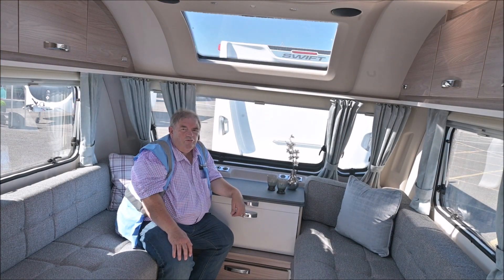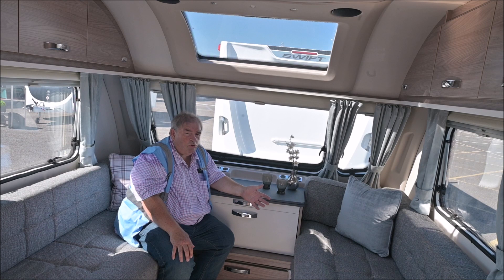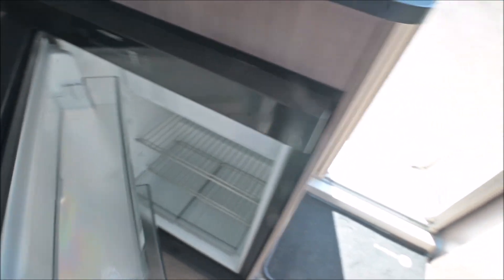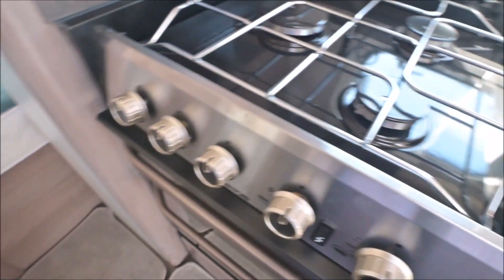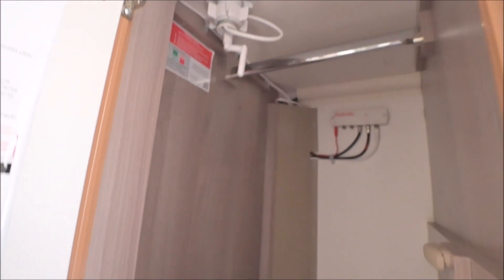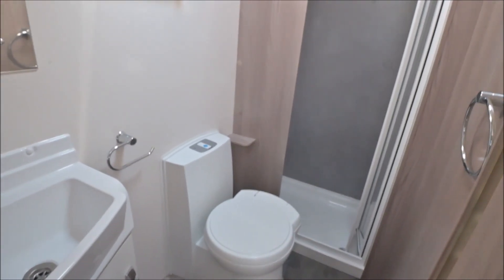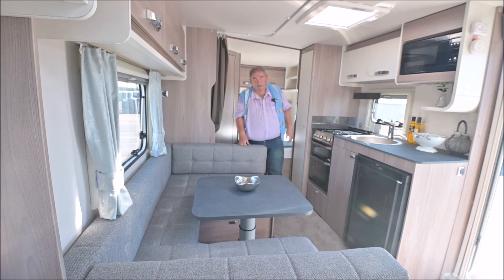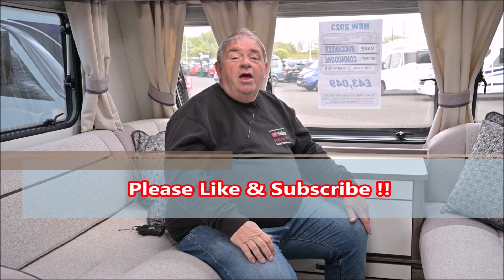Sprite Quattro Grande FB 2023 review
Swift have chosen just to tweak the 2023 Sprites, there selling well and its a case of a few additions such as the carbon front gas locker style, new graphics, soft furnishings plus grey wood grain - I would have liked to have seen a new locker design but perhaps next year!!!